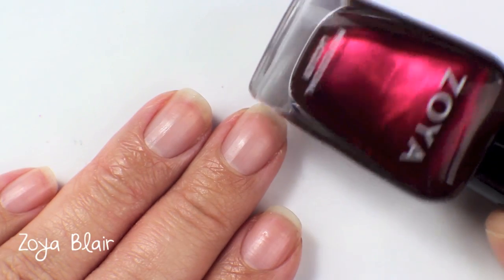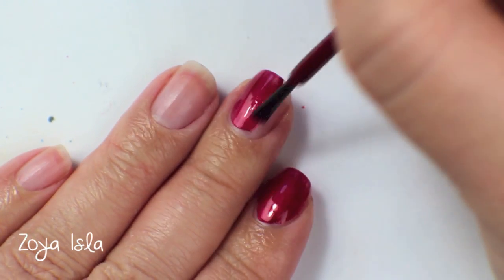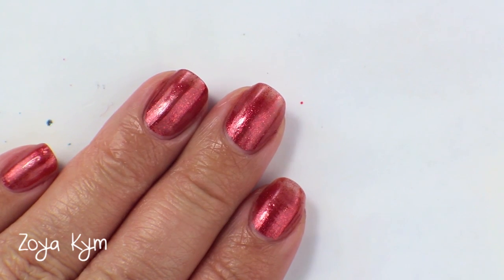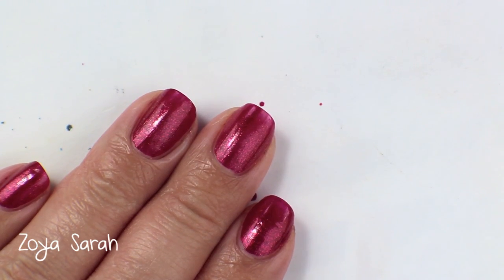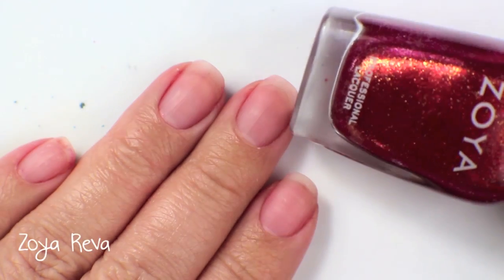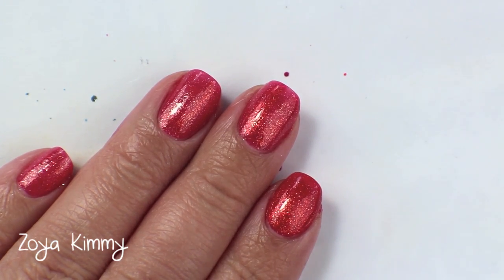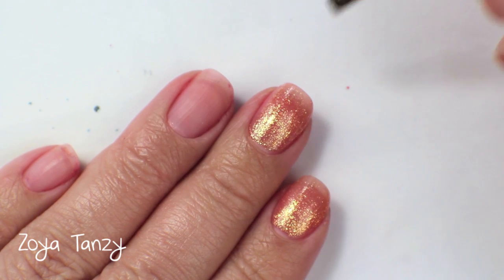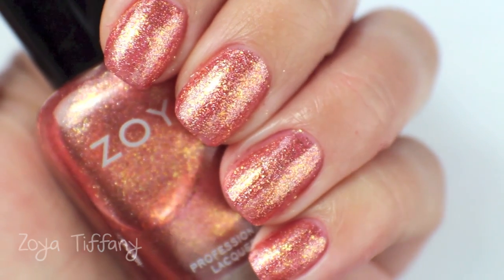Swatch My Stash - Zoya Part 2 | My Nail Polish Collection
Products Mentioned:
- Zoya Blair
- Zoya Isla
- Zoya Kym
- Zoya Sarah
- Zoya Posh
- Zoya Reva
- Zoya Kimmy
- Zoya Tamzen
- Zoya Tanzy
- Zoya Tiffany

Again, THANK YOU SO SO SO MUCH for everything you guys have done :) it's crazy that you guys are so supportive and i couldn't have done any of this without you!

Go check out Stereo Chemistry :) - new EP is available now!

Makeup:
Face: nope
Eyes: nope
Lips: nope
Nail Polish: nope

Recent Videos!

FTC:
The music was either created by Stereo Chemistry, and has given me permission to use their music, or purchased and created by ZingDog which gives permission to use the music as long as credit is given.